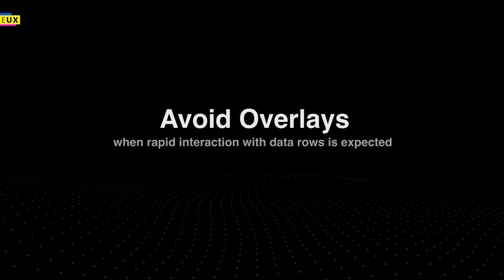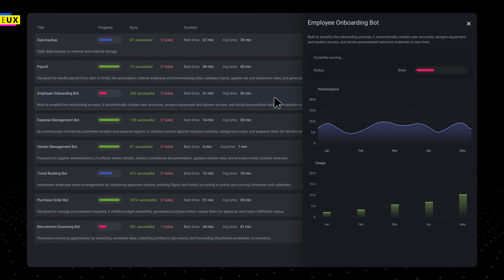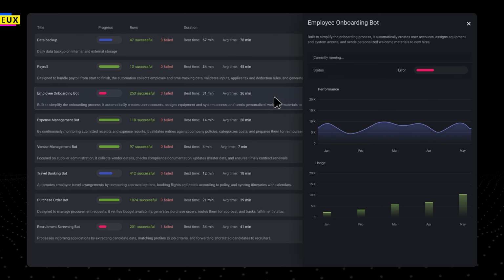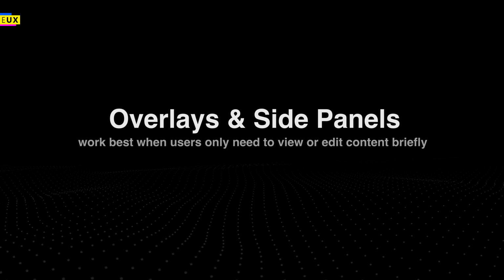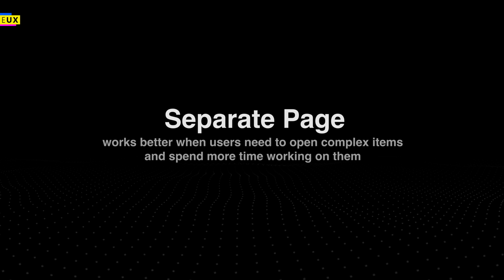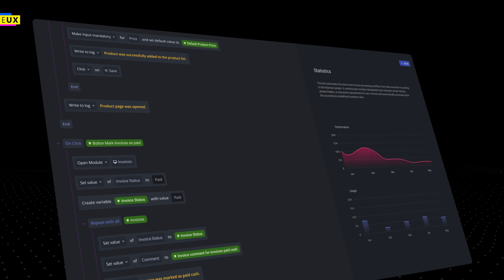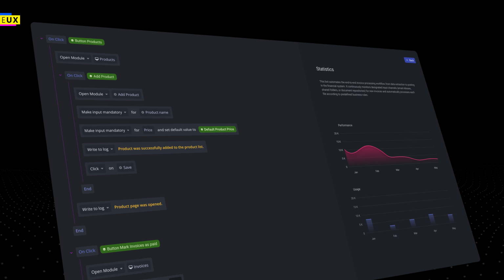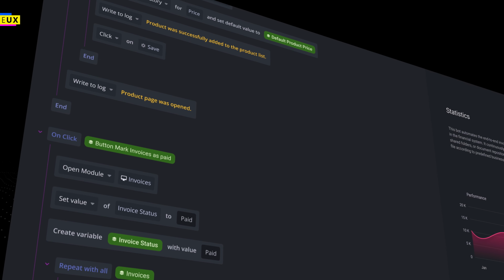UX Design Patterns: Overlays And Side Panels - UX Tutorial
UX Design Patterns: Overlays and Side Panels — learn when to use overlays, modals and side panels in user interface design. Understand how each pattern affects user flow, task focus, and overall usability in complex interfaces.

In this video, I explain the differences between overlays and side panels, and when each pattern supports or breaks the user experience. You’ll see real-world examples from enterprise products, with practical reasoning behind each design choice.

📘 What you’ll learn:

- When to use overlays vs. side panels
- How to maintain context while showing extra info
- Common usability pitfalls

🎨 Perfect for: UX Designers, Product Designers, UI Designers, and anyone building modern web apps or enterprise products.